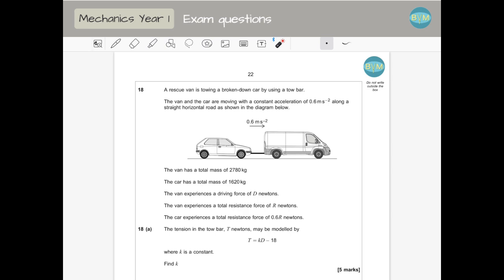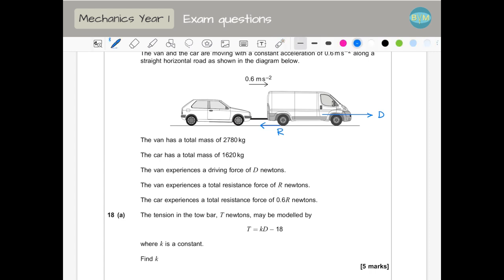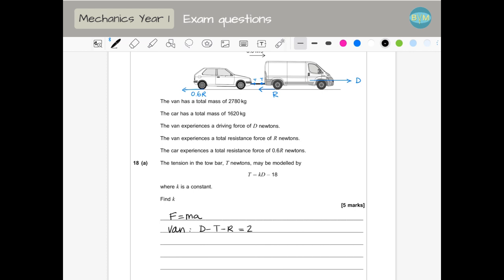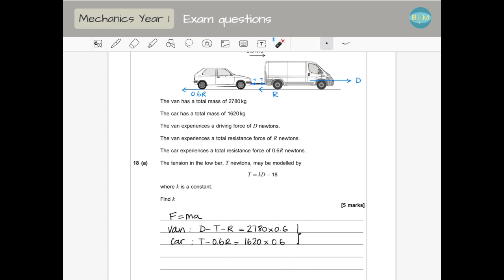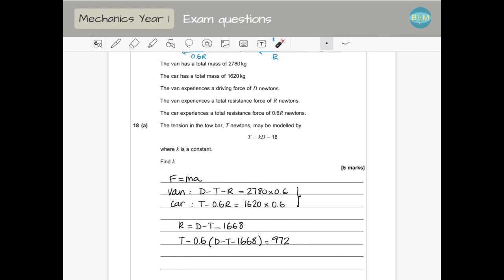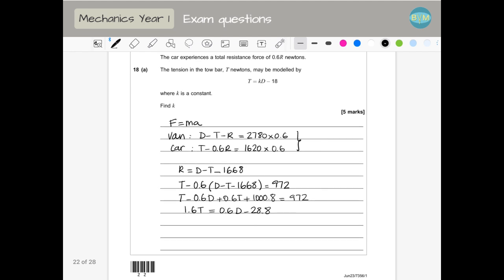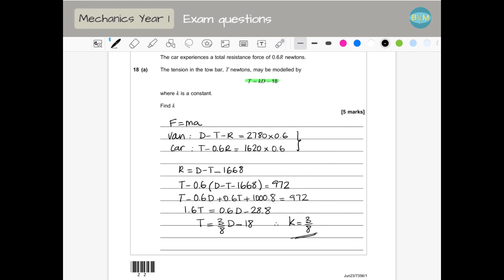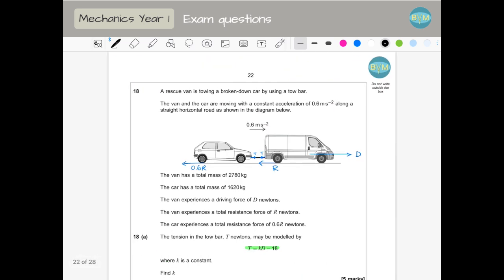AS-level maths June 2023 Question 18 Paper 1 AQA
Connected particles